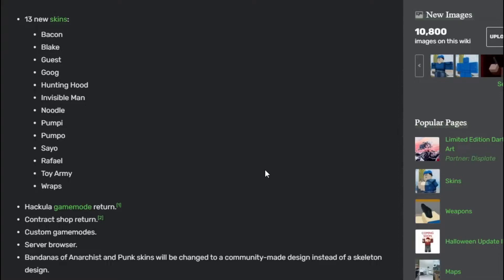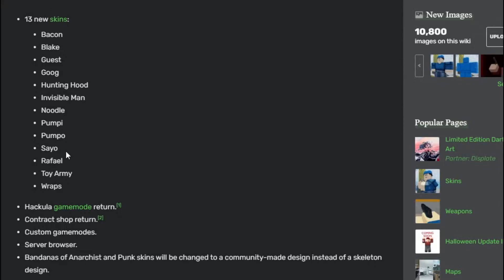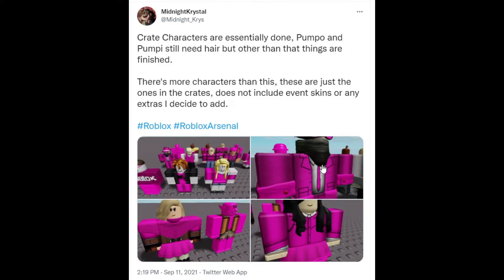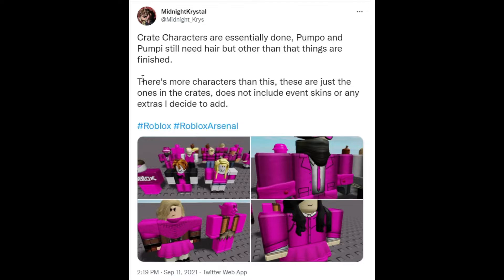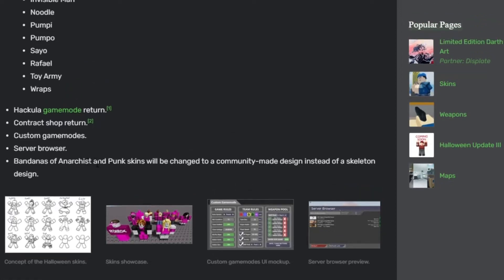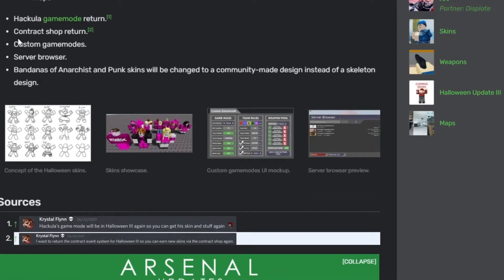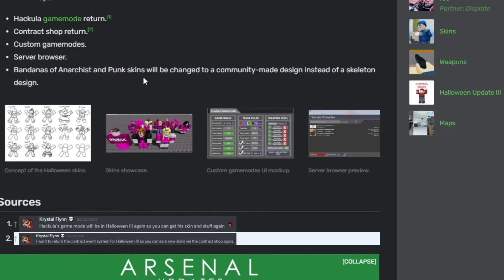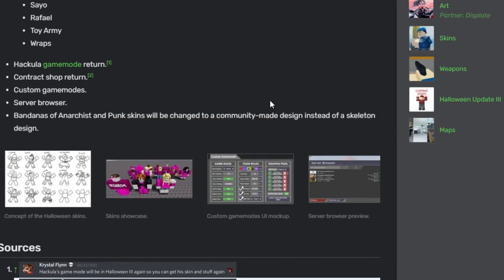ARSENAL HALLOWEEN LEAKS 2021! | Roblox Arsenal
Today I show the new leaks in the halloween update 2021 upcoming!

 🔔 : Make sure to turn on Bell Notifications to never miss out on a video!

 👍 : Please feel free to Like the Video if you enjoyed it!

💬 : Also remember to Comment something if you’d like!